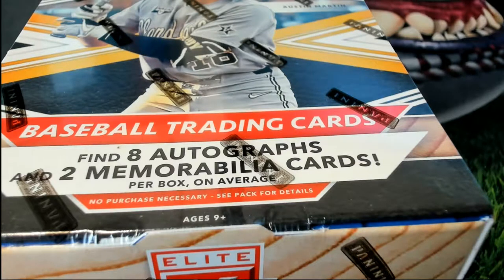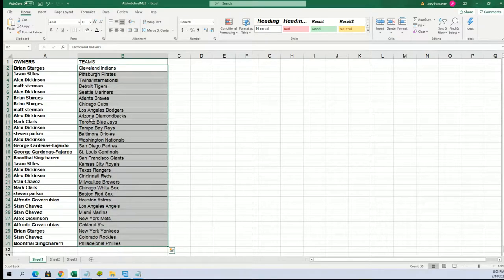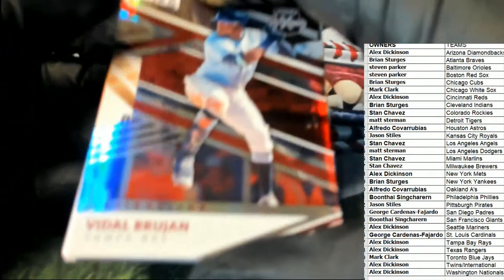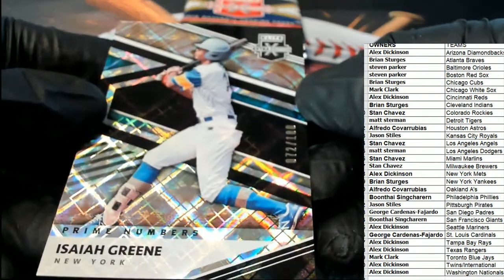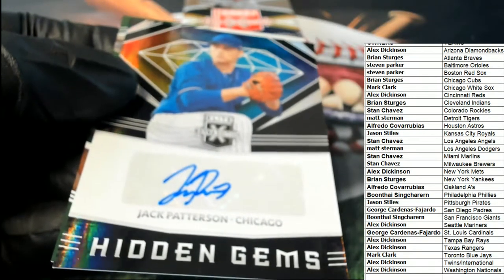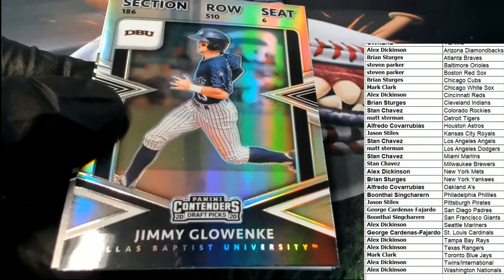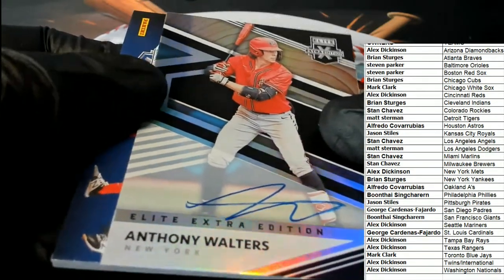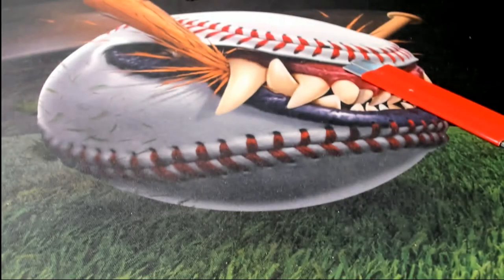2020 Panini Elite Extra Edition Baseball ID 20EEEBBALL422